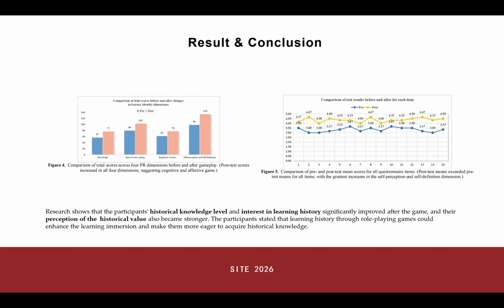Learning History Through Role-Play: Identity Reconstruction in a Narrative-Based Educational RPG-2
site2026